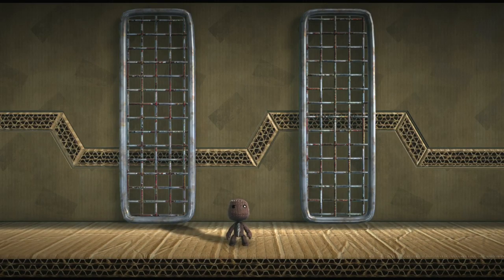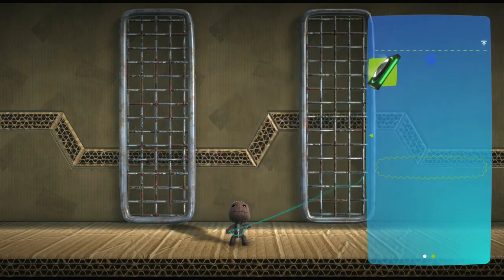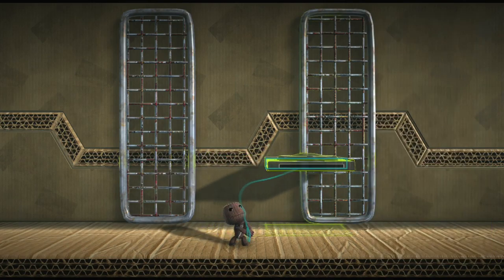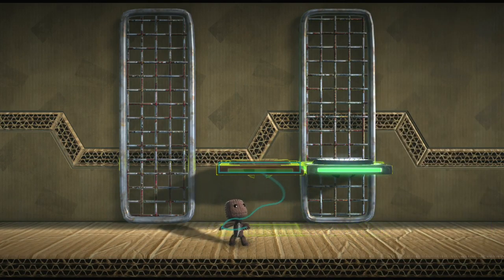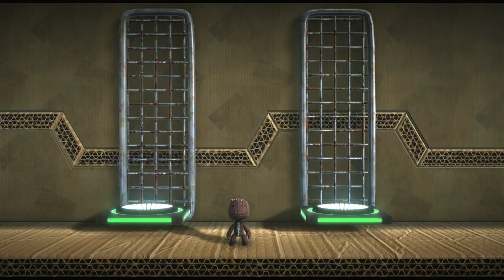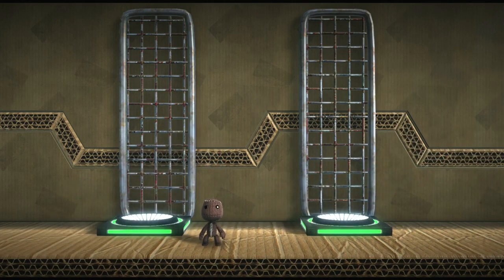LittleBigPlanet 3 Velociporter Tutorial